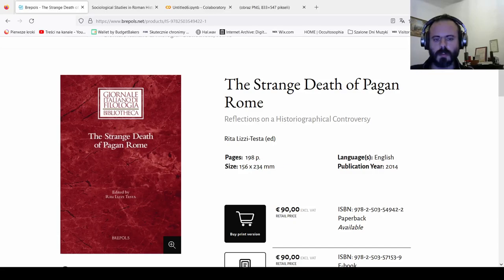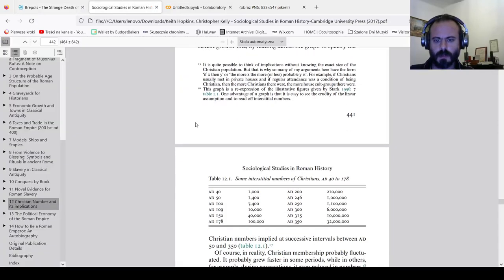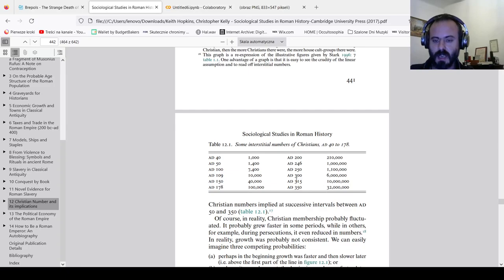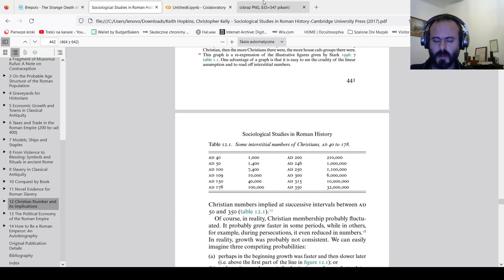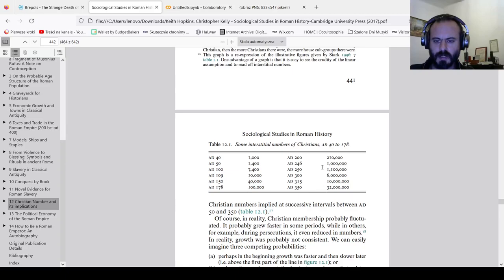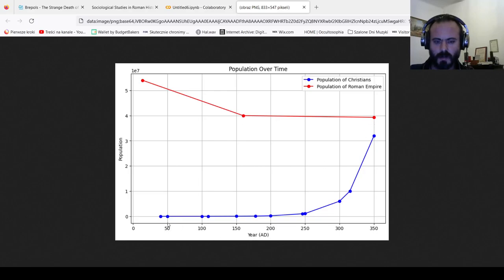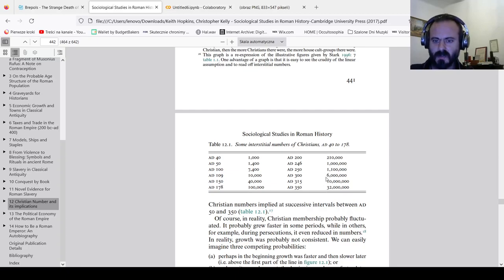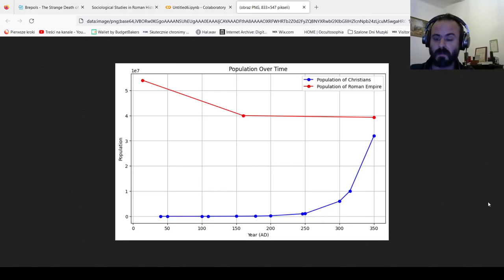The Strange Death of Pagan Rome, Constantine the Fraud - and Christianity as a political lie.